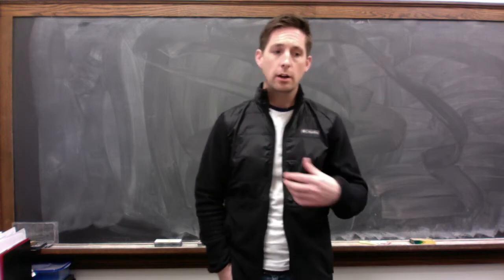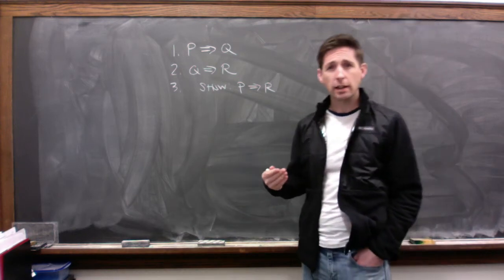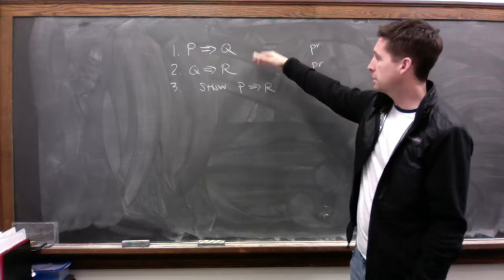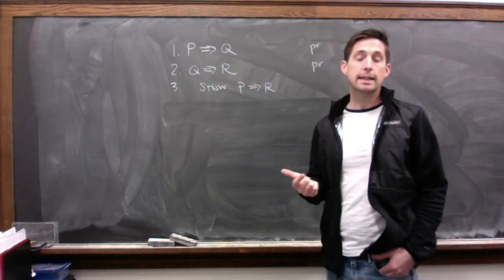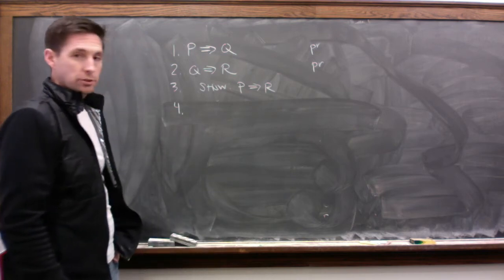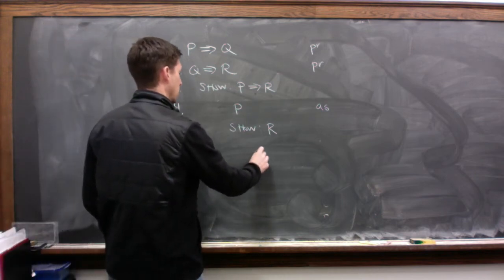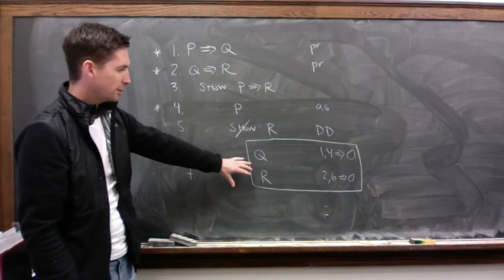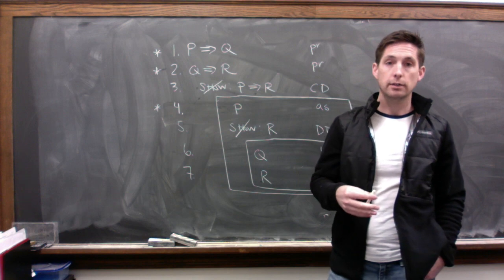Sentential Derivations (6)